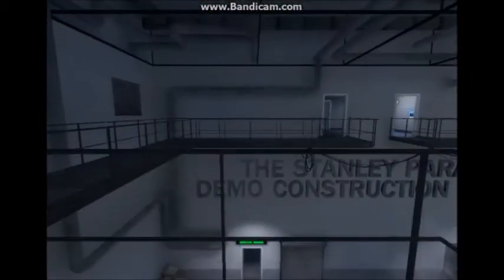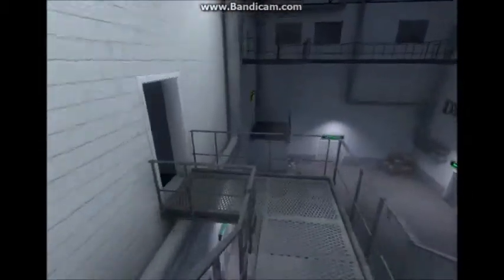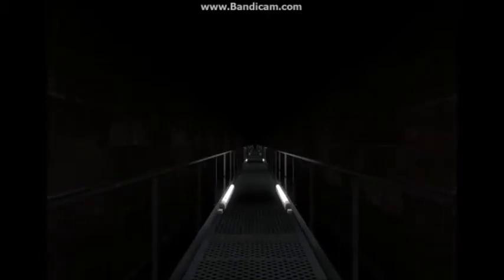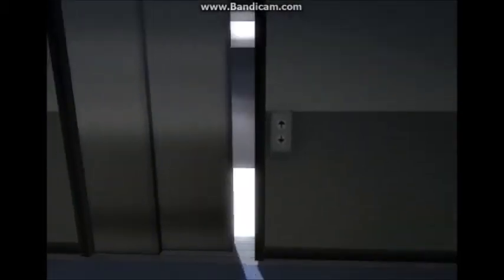The Stanley Parable Demo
It was neat I would love to get the full version somday.
Also sorry I have not been doing video's for awhile Ive been busy at home.